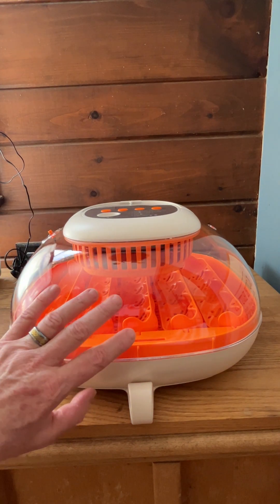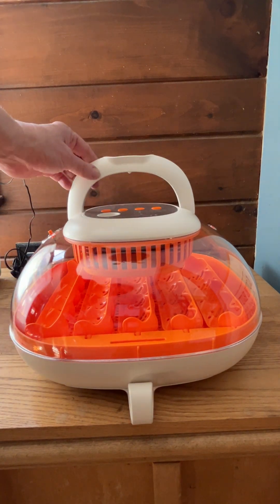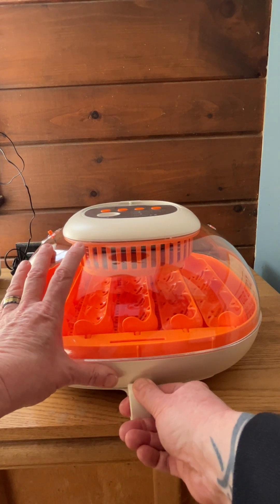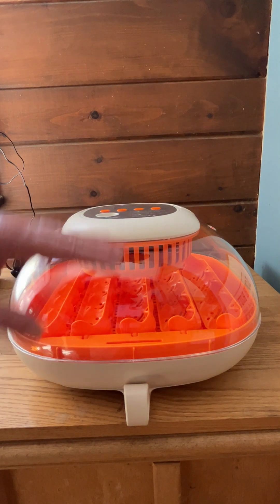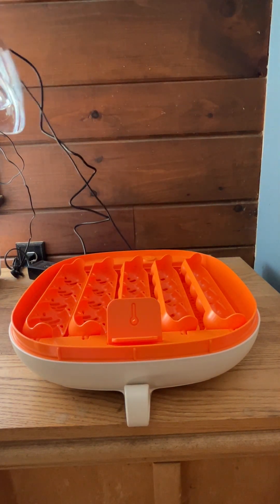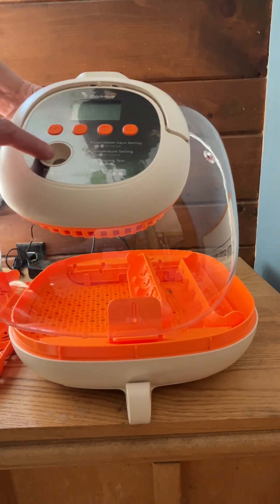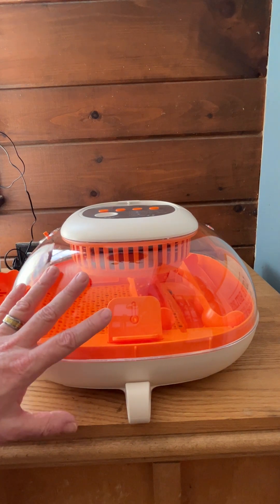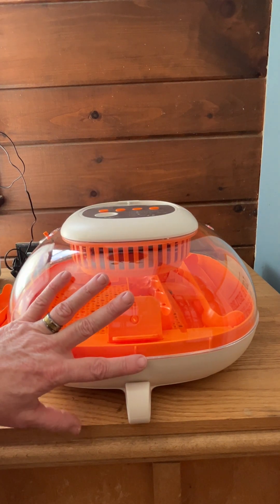Chickcozy 25 Egg Incubator for Hatching Chicks Amazon Review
This video is about the Chickcozy 25 Egg Incubator for hatching chicks, its features, and what you should know before buying this incubator.

Chickcozy 25 Egg Incubator for Hatching Chicks, Automatic Egg Turner with Thermometer Seat and Humidity Control, Egg Candler, 360° View with Clear Window, Incubators for Chicken Eggs

Unveil the miracle of life right in your backyard with this state-of-the-art chicken egg incubator. Engineered for both the novice and seasoned poultry enthusiast, this incubator combines precision temperature control, automatic egg turning, and a built-in humidity monitor to ensure the optimal environment for egg hatching. With its transparent viewing window, you'll have a front-row seat to the fascinating journey from egg to chick. Whether you're looking to expand your flock or dive into the joys of chicken rearing for the first time, this incubator promises a user-friendly experience and improved hatch rates. Embrace the wonders of nature with this compact, efficient, and reliable incubation companion.

Recommended temp monitor (uses wifi and can be monitored on your phone)

Guess what? Our channel is like a magical treasure chest, but instead of gold and jewels, it's filled with links that lead to awesome products we love and recommend. When you click on these enchanted links and decide to buy something, we might earn a small bounty, at no extra cost to you. It's our way of keeping the adventure going and bringing you even more fantastic content. So, thank you for supporting our quest and happy treasure hunting!